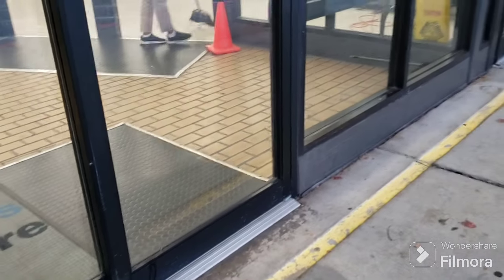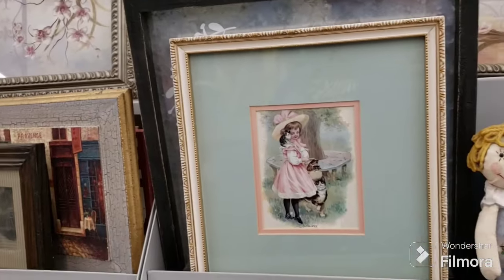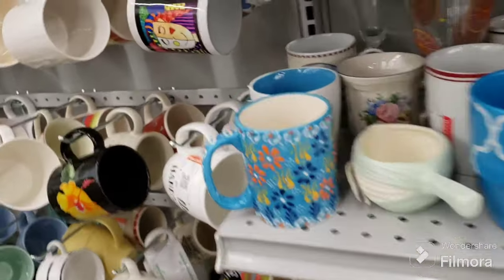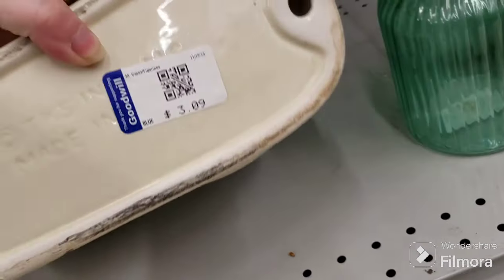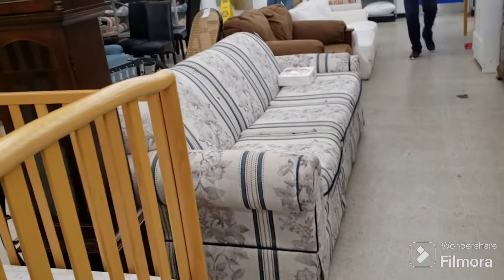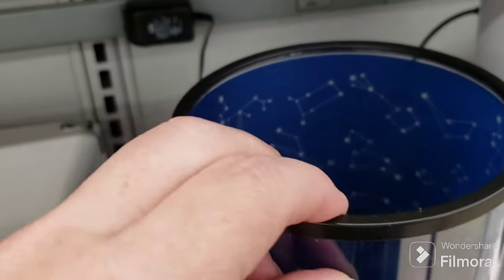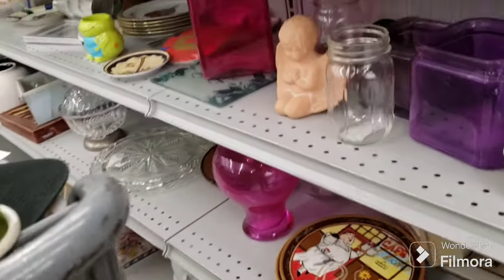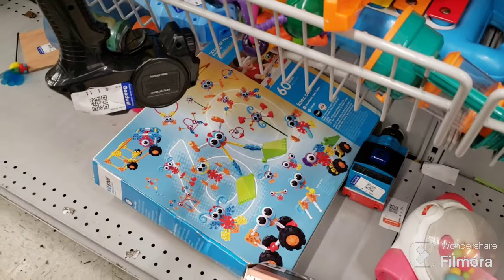HE'S GOT ISSUES! Thrift With Me at Goodwill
Found some great deals! Such a diverse selection! Some cool, unique, and interesting finds today including Vintage Christmas Kitsch,, Decor, Mugs, and More! Wide variety as usual. Also got to pick some stuff up for my variety sales here on my channel. Saw some weird stuff and vintage decor, pottery, glassware, figurines, and more! Even got a few items to use in my booth!  I will be selling many of the thrifted finds right here on my youtube channel!  Vintage, kitsch, decor, and more! To see more of my thrift with me content, Goodwill thrift from 11/21. Buy my haul decor!
I also now have memberships available for my channel! Just click on the "JOIN" button to see!